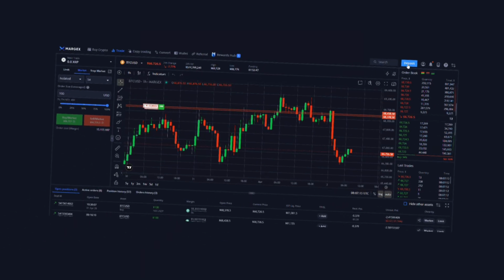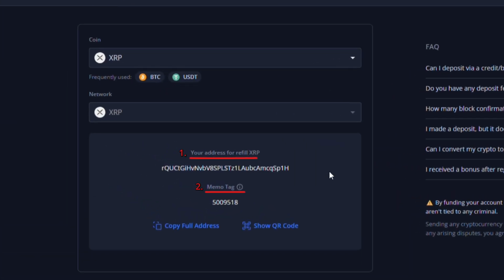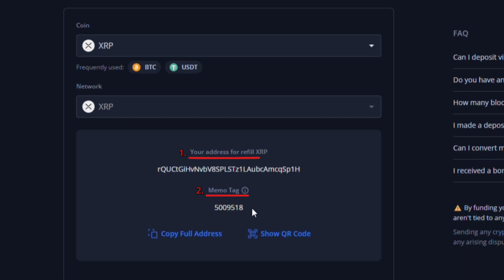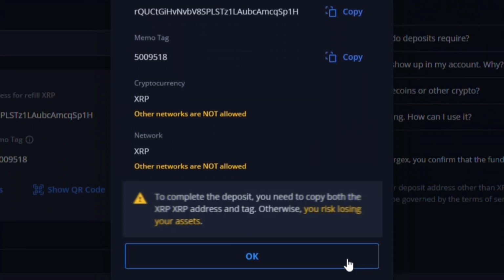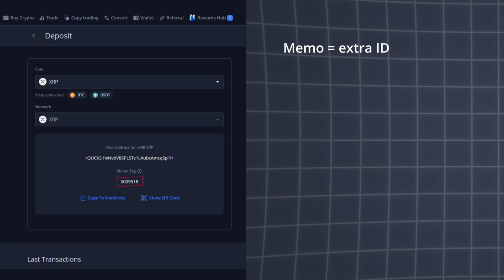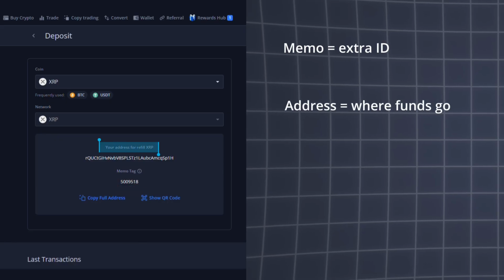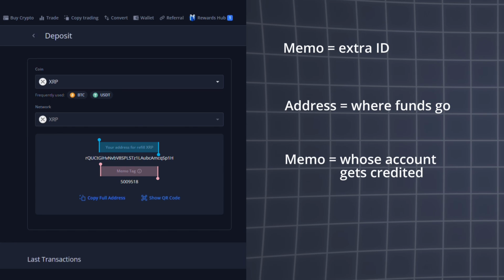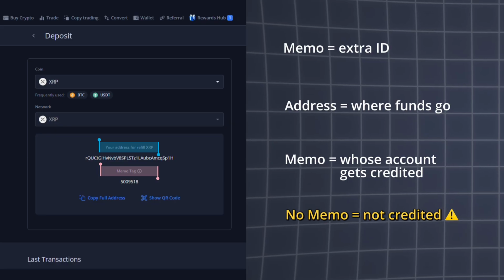Why Your XRP Deposit Is Not Showing Up | Memo Explained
Learn why your XRP deposit may not be credited automatically even when the wallet address and network are correct.

In this video, we explain what an XRP Memo is, why it matters, what happens if it is missing, and how to avoid one of the most common deposit mistakes before you send funds.

You will see:
• what the Memo does
• why the address alone is not enough
• why funds can reach the exchange wallet but not appear in your balance
• what to check before sending XRP or other coins with Memo / Tag requirements

Chapters:

00:00 Why losses can happen before a trade starts
00:12 XRP sent, but Memo missing
00:30 XRP deposit page: address and Memo
01:10 What XRP Memo means
01:50 What happens if Memo is missing